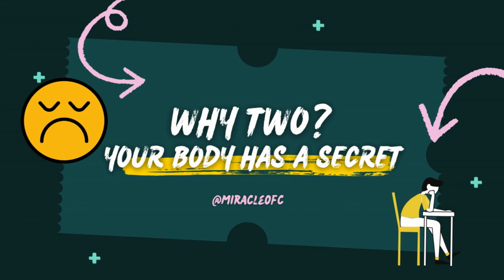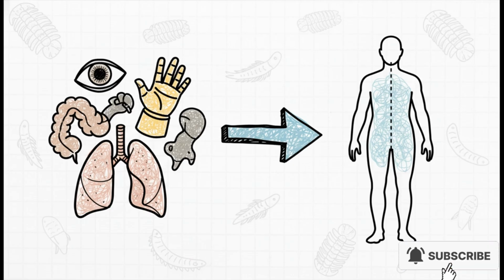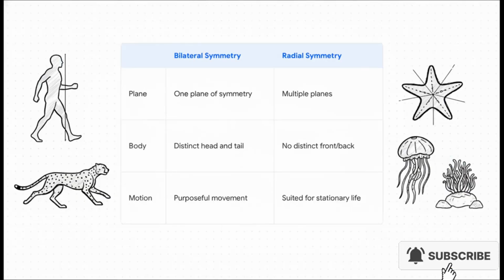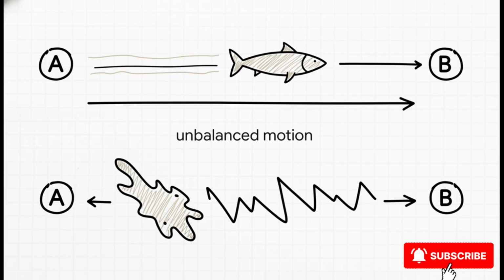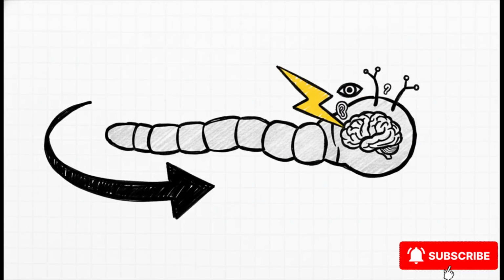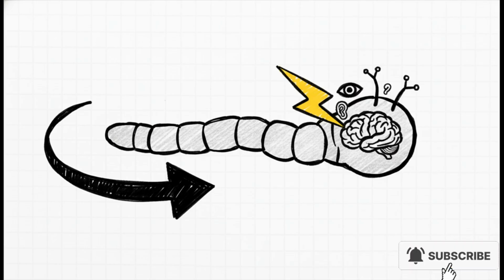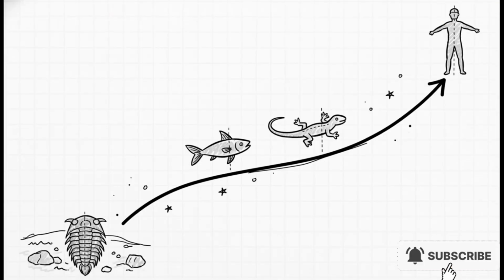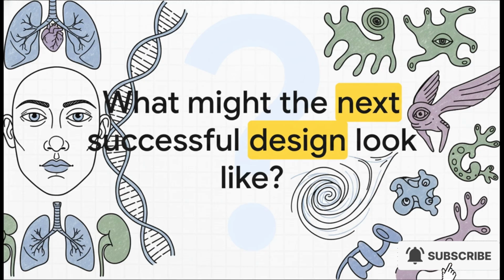Why Humans Are Perfectly Symmetrical (Not a Coincidence)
Why are humans perfectly symmetrical?

Two eyes. Two ears. Two arms. Two legs.
It feels natural… but it’s actually a powerful evolutionary design.

The human body follows a biological blueprint called bilateral symmetry, a system that helps us move efficiently, react faster, and perceive the world in 3D.

But here’s the mystery…

If our bodies are symmetrical,
why aren’t our internal organs?

This hidden imbalance reveals one of evolution’s smartest survival strategies.

Your body isn’t random.
It’s engineered by millions of years of adaptation.

We question a fundamental aspect of our existence: why do we have two of so many body parts? This science video explores the profound evolutionary reasons behind the symmetry in the human body. Join us as we examine the evolution of life and what it means for human evolution, offering a biology explained perspective on this common biological trait.

So that I am enthusiastic about creating knowledge content like this.